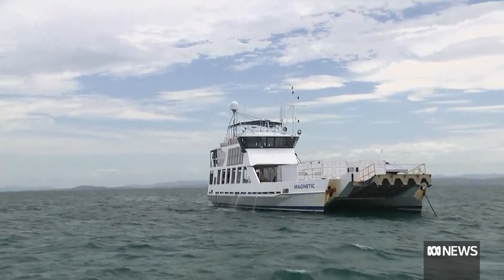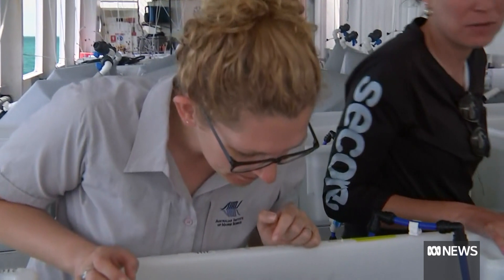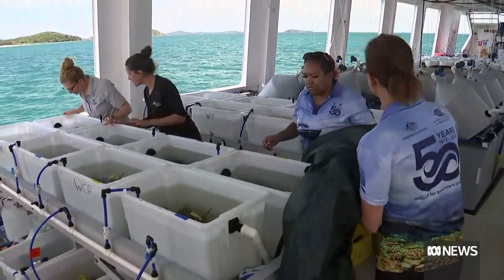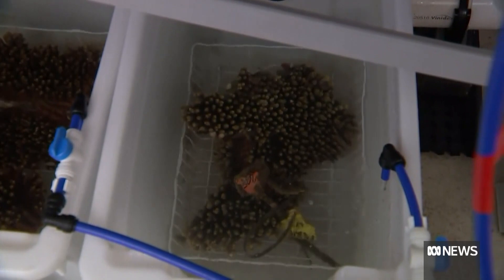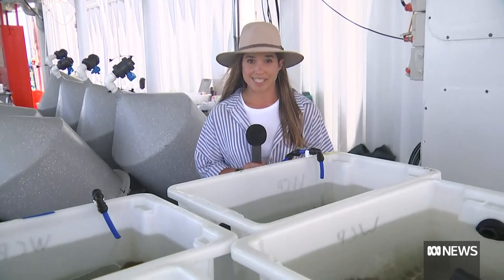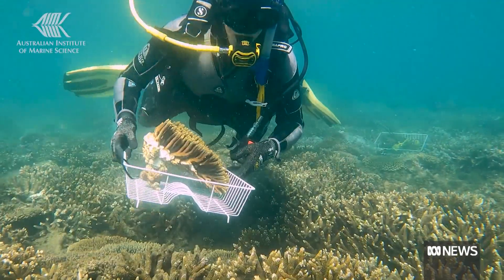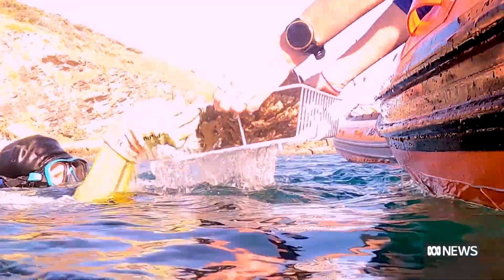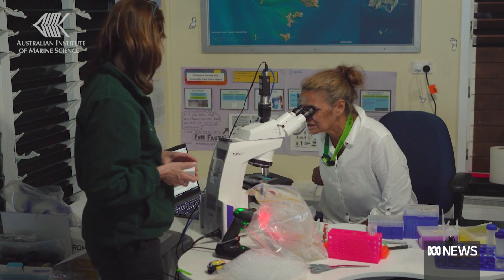Scientists transfer young corals onto the Great Barrier Reef | ABC News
In waters off the central Queensland coast, marine scientists are using a floating laboratory to transfer young corals to the reef, giving them a greater chance of survival.